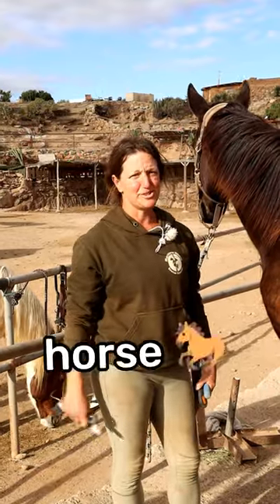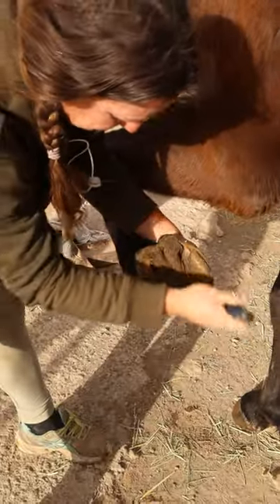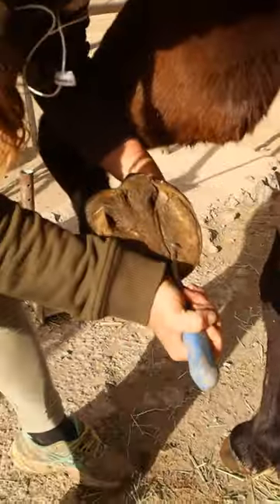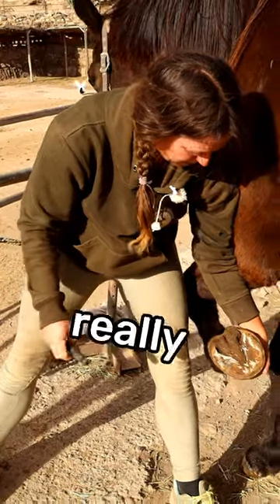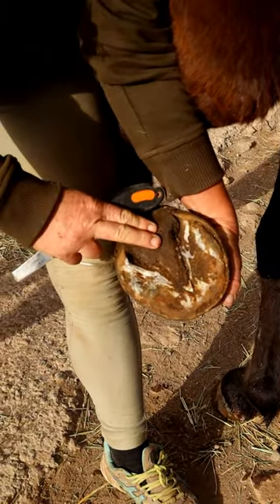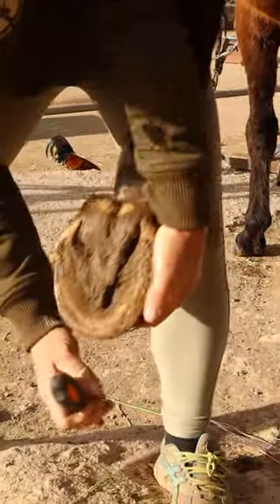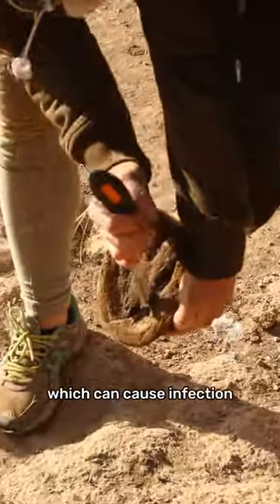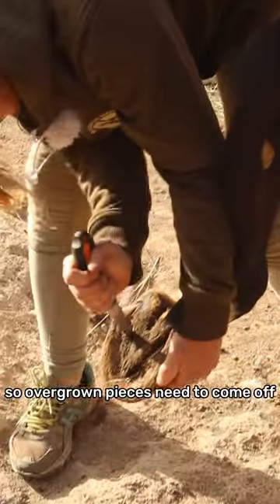Cleaning horses feet - PART 1